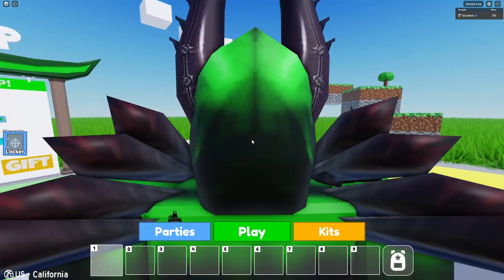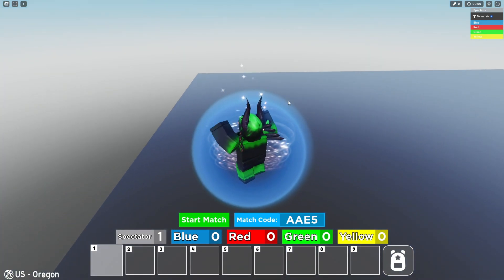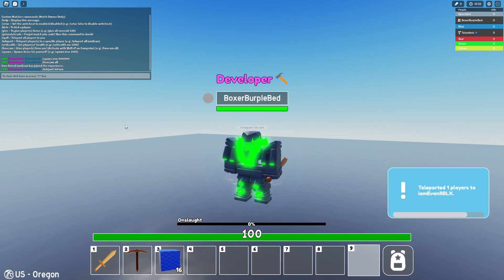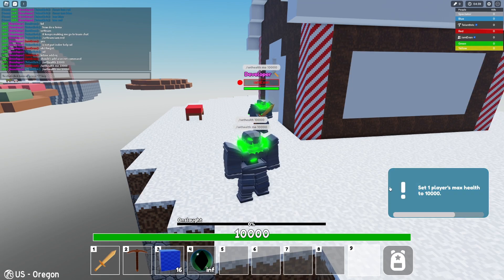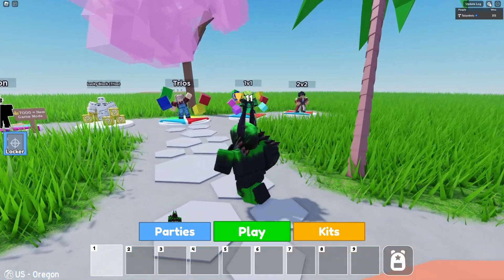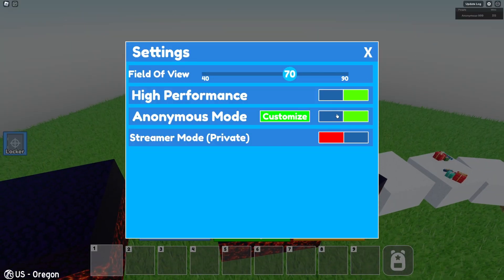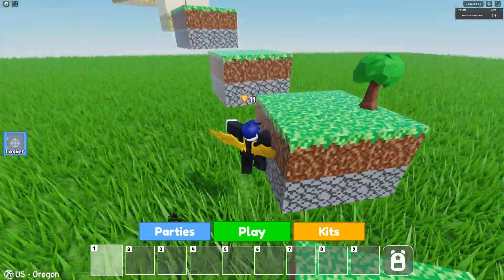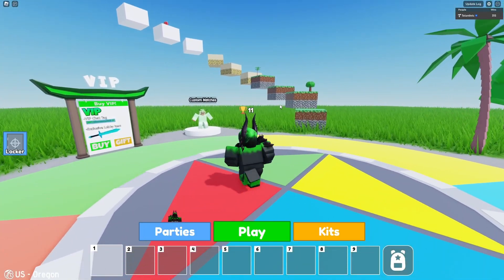*NEW* CUSTOM MATCHES + ADMIN COMMANDS in Roblox BedWars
*ALL YOU HAVE TO DO FOR KIT IS COMMENT YOUR USER; on my next BedBreak video I will use a random comment picker to choose someone. also i will choose 10 random people with the comment picker to be streamer mode / anonymous mode avatars